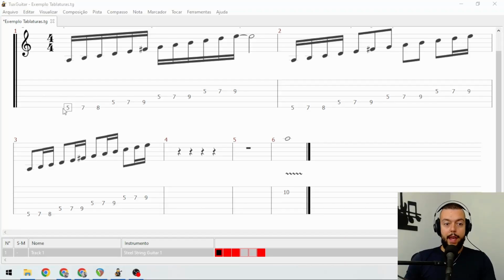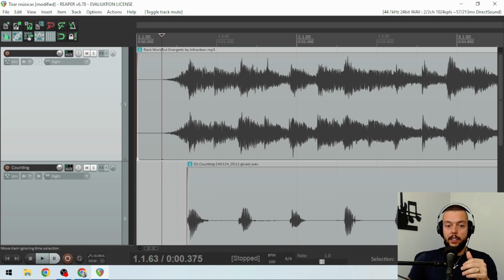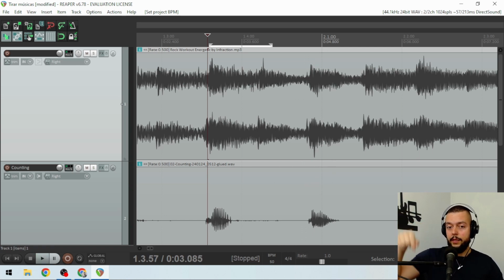Tabs don't teach you this! The best way to learn songs | Guitar as a Hobby EP11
Tabs don't teach you this! The best way to learn songs | Guitar as a Hobby EP11 | Christopher Guitar Teacher

Schedule a free one-hour online guitar lesson with me. Send an email to:

Nowadays, we have tabs and video lessons for almost any song we want to learn. With a quick search, we can easily find them.

Although they can help us speed up the learning of songs, there are several things they don't teach.

In this lesson, I'll teach you the best way to learn songs so you can play your favorite tunes more precisely.